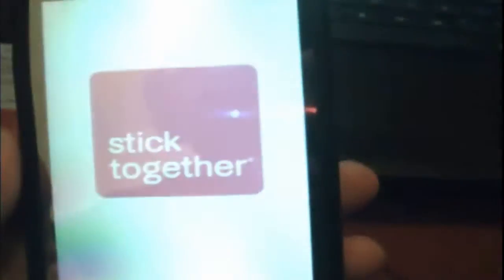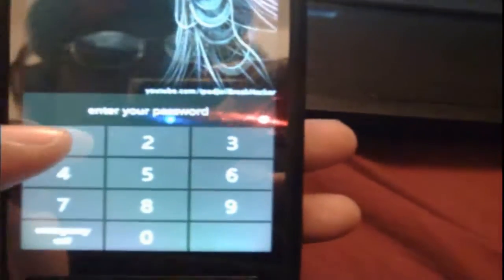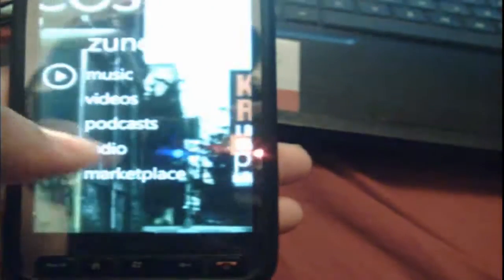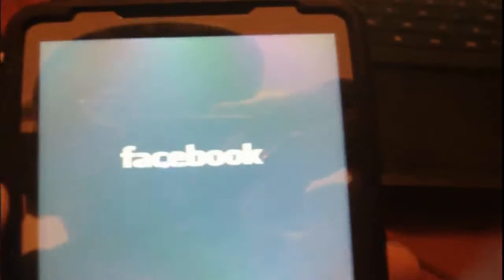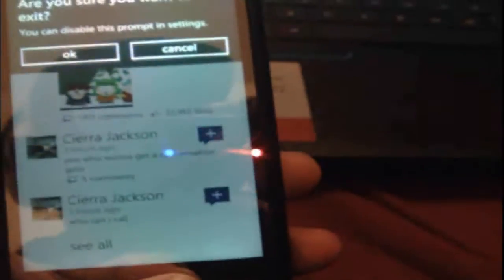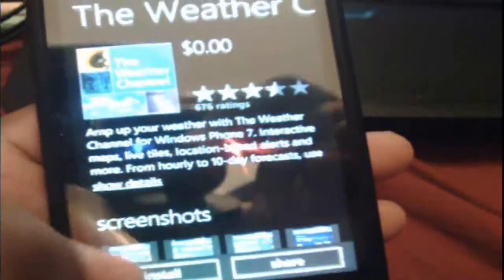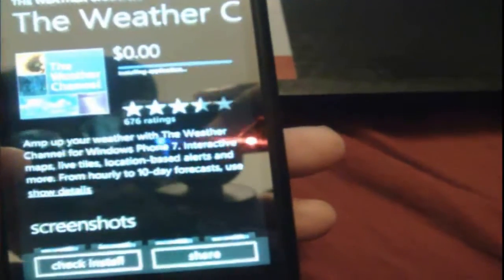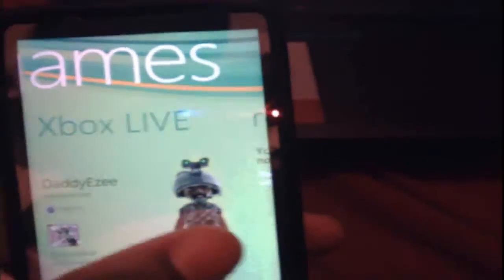how to get windows live service to work on HTC HD2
READ BEFORE YOU DO

Please do not send me a message on xbox about this i will not answer anyone question if u send me a message if u have a youtube question ill answer your question on youtube anyone that sends me a message on my xbox will be deleted block and i will not answer your question!. please respect that.

to all that watch the video that i put in the link there has been alot of confusion about the extra files so i put a link below on the files so u dont get confused.download this before downloading the video the extra files i was talking about is for people that knows how to make a .XAP
if you no how to do it then use the megaupload files thats on the video

IM AM NOT RESPONSIBLE FOR ANYTHING THAT MAY HAPPEN TO YOUR PHONE TRY AT YOUR OWN RISK THIS VIDEO IS FOR EDUCATION USE ONLY.

heres how to install.
1.download all the programs
2.install windows phone developer tool
3.take chevron.cert email it to your email use hd2 to open email install cert to phone
4.open zune sync phone to zune use windows live usersname.to log on to zune.
5.make a password 1234 lock phone make shore phone is connected to zune
6.unlock phone put password in 1234 make shore zune is running on pc.
7.run chevronwp7.exe nosideloadlimit as admin
8.now install tom installer.exe.no program will install it allow you to install other apps
9.install connection setup.xap/touchxplorer.xap/xmoddeployer.xap
10.on phone tap the xmoddployer you will see a file called Provxml.now back out
11.open touchxplorer go to the ringtone folder Copy the provxml file.
12.now paste the provxml file to the windows folder(on the phone)
13.Run connection setup to install the.provxml
14.Setup up your live ID and enter the activation code (on the phone)call windows live for code.
heres the video i said i was going to put up.
make shore when u watch the beginning of the video you type the megaupload code to your url to get the files